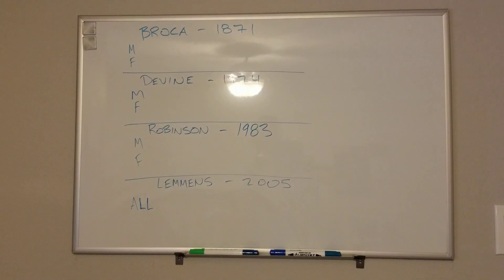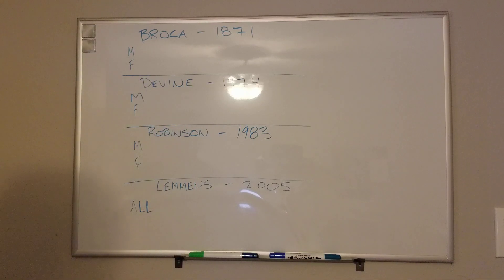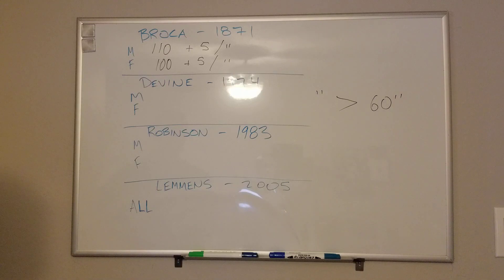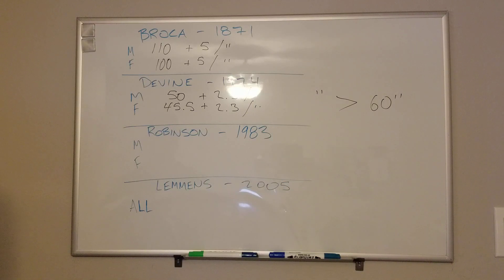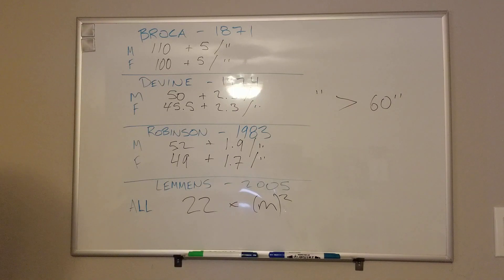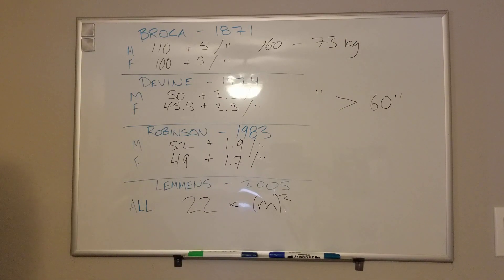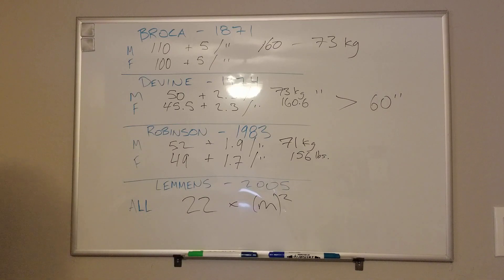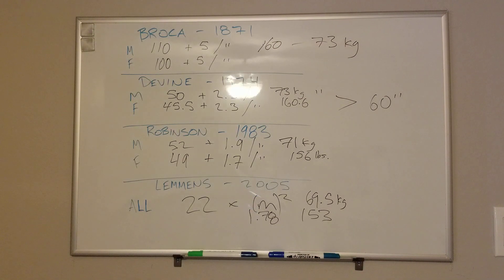How to Calculate Ideal Body Weight- Multiple Equations and an Example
Overview of how people have calculated ideal body weight (IBW) throughout time in medicine!